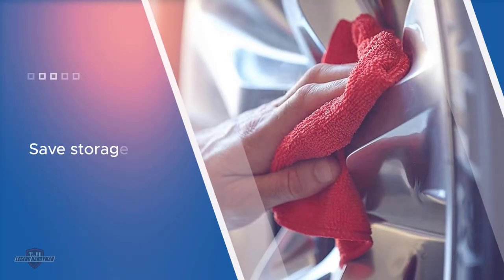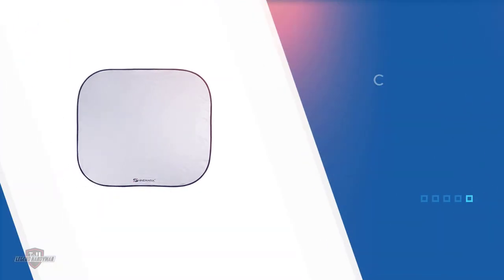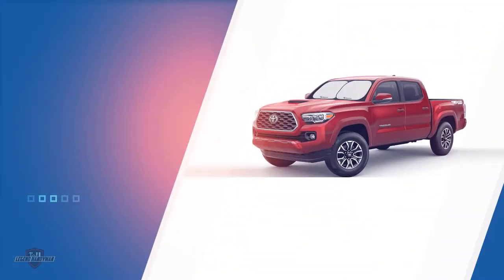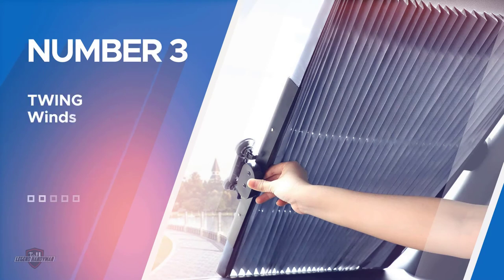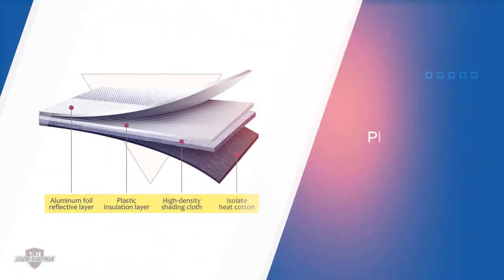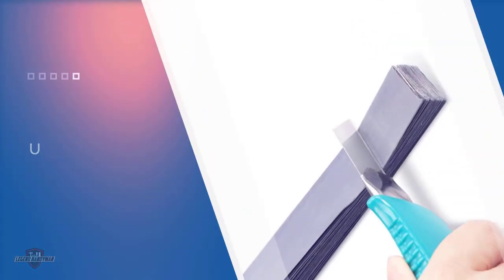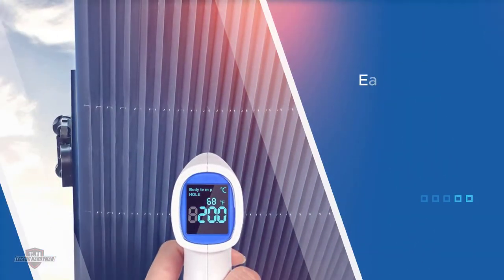Top 5 Best Windshield Sun Shades Review in 2023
Best windshield sun shades featured in this Video:
0:13 NO.1. EcoNour Car Windshield Sun Shade
1:01 NO.2. Shinematix 2-Piece Windshield Sun Shade
2:03 NO.3. TWING Windshield Retractable Sun Shade
3:05 NO.4. Magnelex Windshield Sunshade
4:00 NO.5. EzyShade Windshield Sun Shade

What are windshield sun shades?
Windshield sun shades are defensive shields joined to a vehicle's windshield or side window to shield the sun from arriving at the inside and help diminish the temperature inside it.

What is the best windshield sun shades?
When it comes to buying the right products, there's a lot to look out for. that's why today we've picked and reviewed the five best models for you. we've ranked them by many different factors such as price, quality, durability, performance, and more.